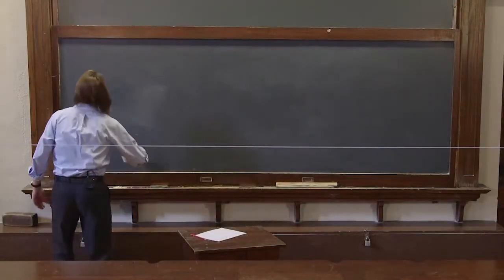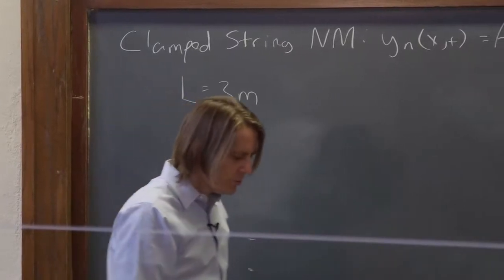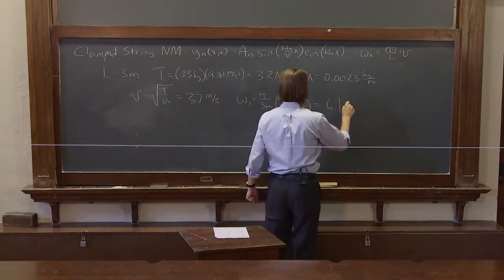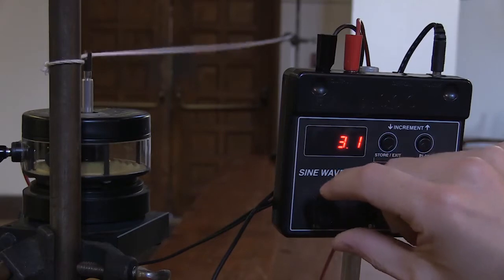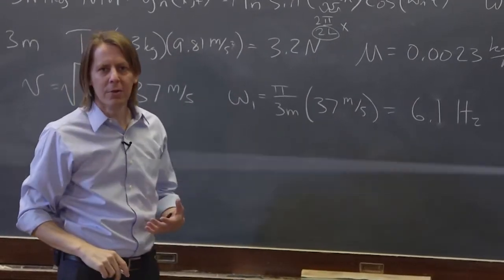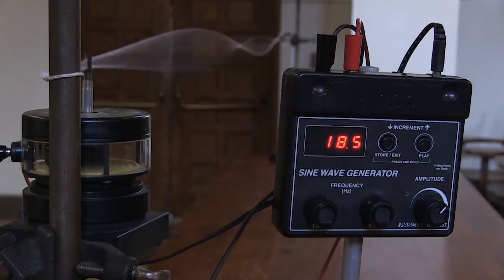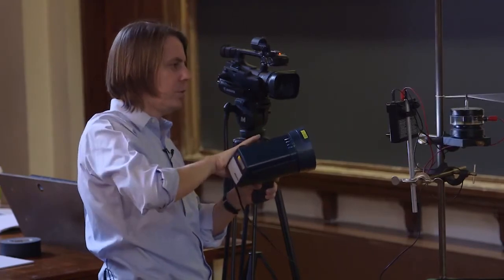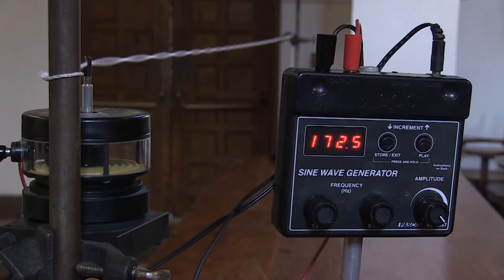PHYS 201 | Normal Modes 3 - DEMO: Clamped String Modes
A demonstration of the normal modes of a stretched string.